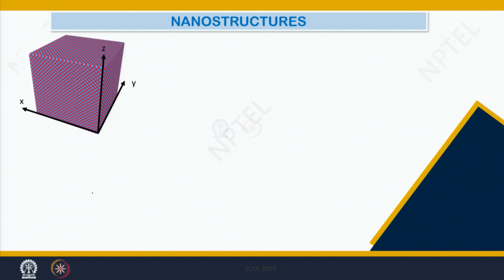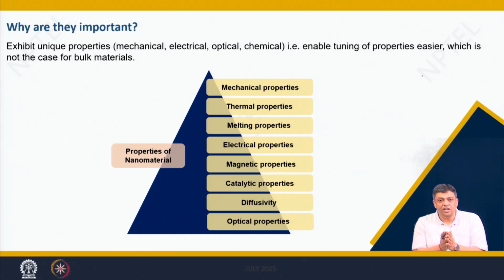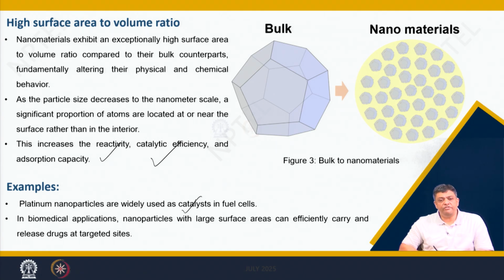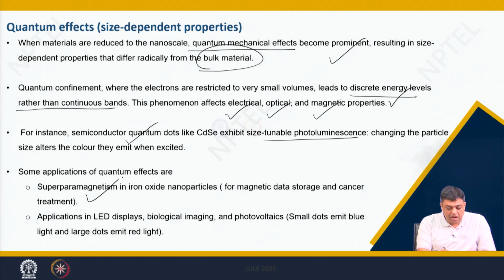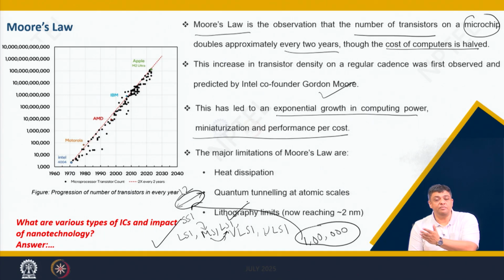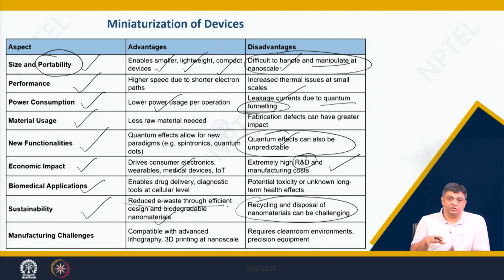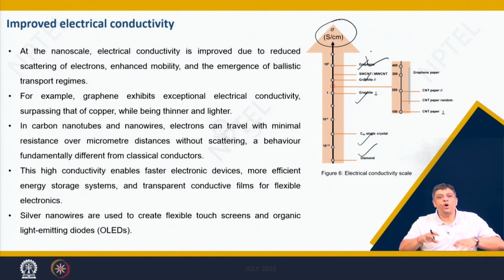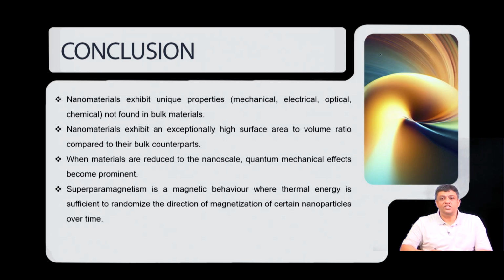lecture 03 : Need of nanomaterials